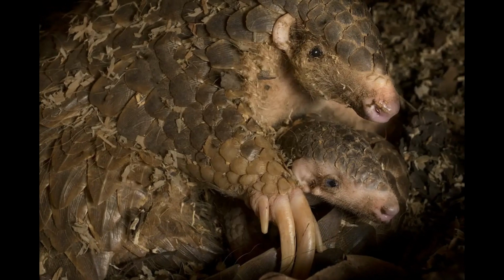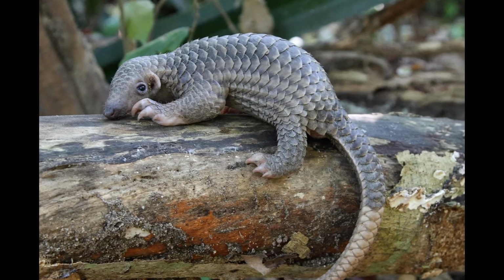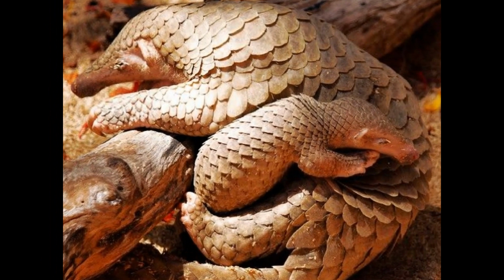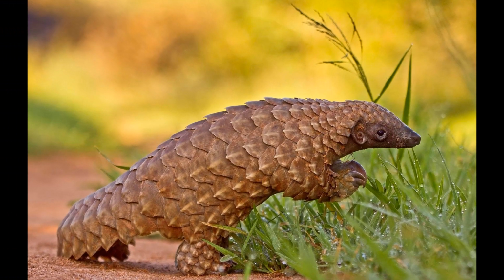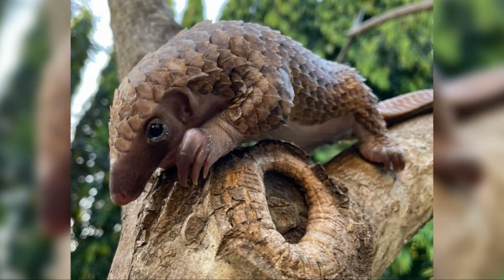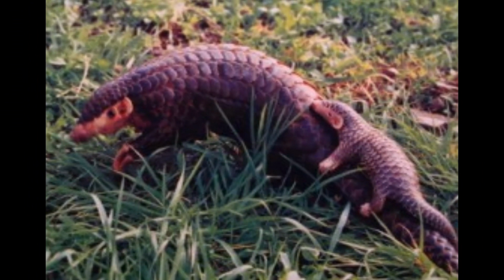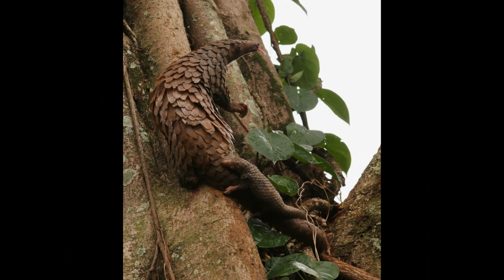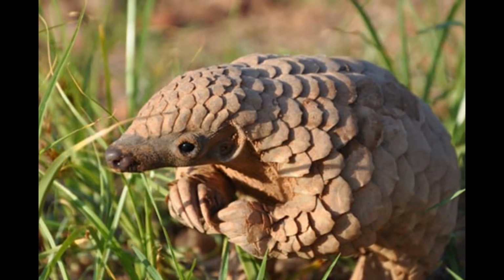Baby Pangolins, also known as Pangopups